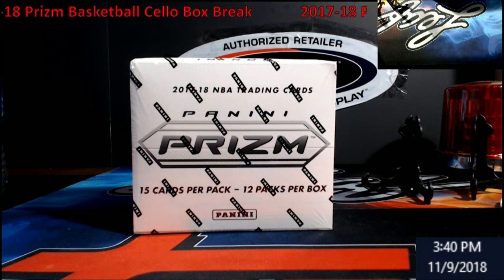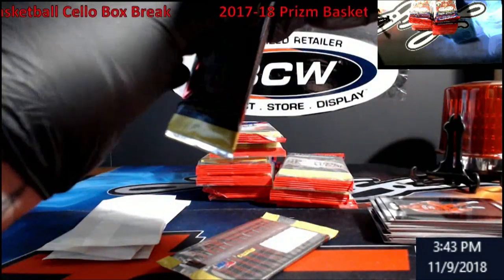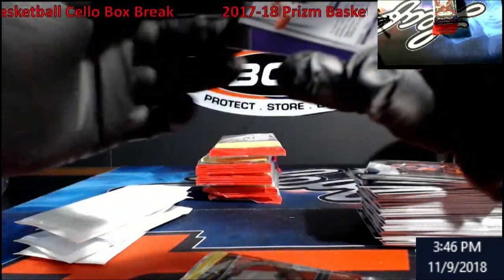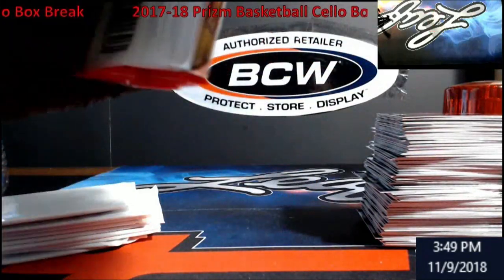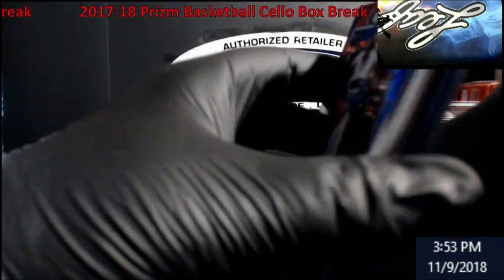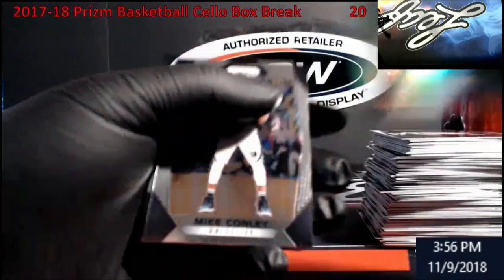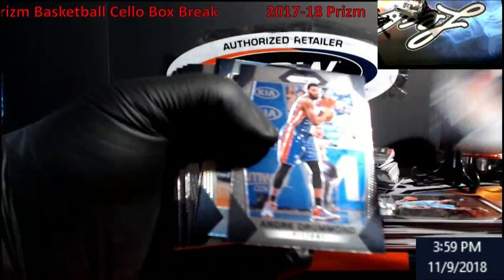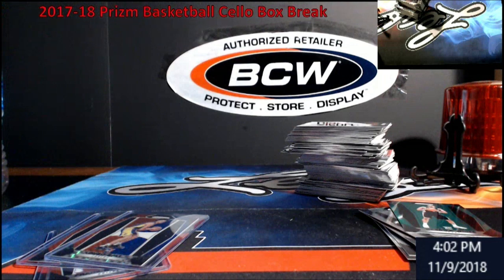2017-18 Prizm Basketball Cello Box Break - What Silver Prizms did we pull?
2017 18 Prizm Basketball Cello Box Break   What Silver Prizms did we pull?

I have been asked about people sending me Fan Mail to open live each week.  In no way am I asking for this, but if you want me to open something from and plug your channel/instagram/twitter etc, I will do that in the description for that video.  I prefer all mail to go to the address below to avoid theft.  Thank you for your support.

1811 N Dixie Ave #104

Who do I collect:
Roberto Clemente
Michael Jordan
Nolan Ryan
Sidney Crosby
Vintage Cards